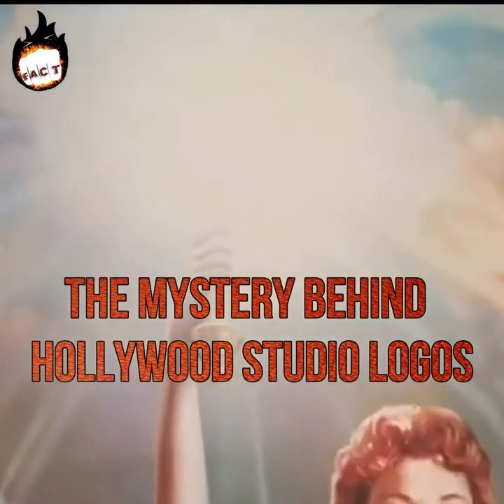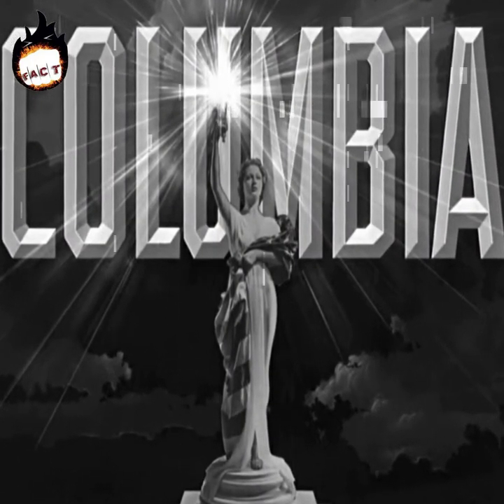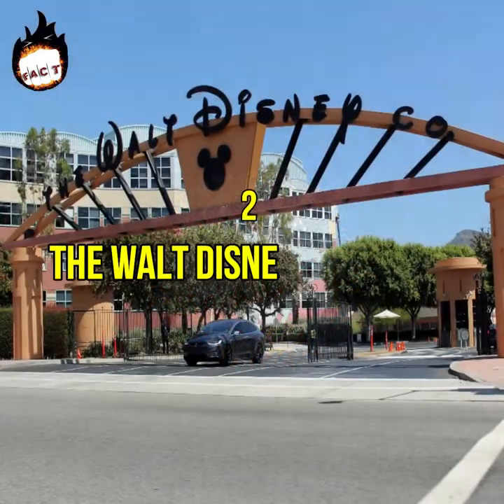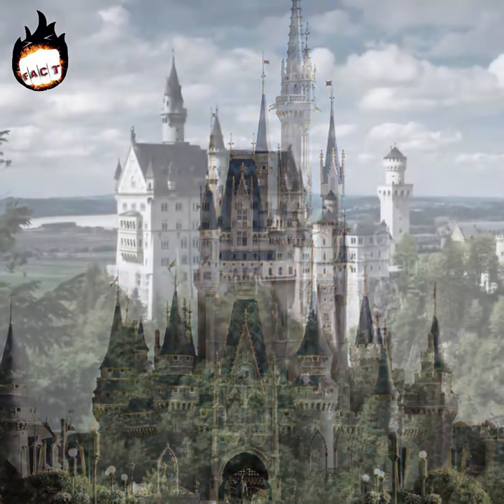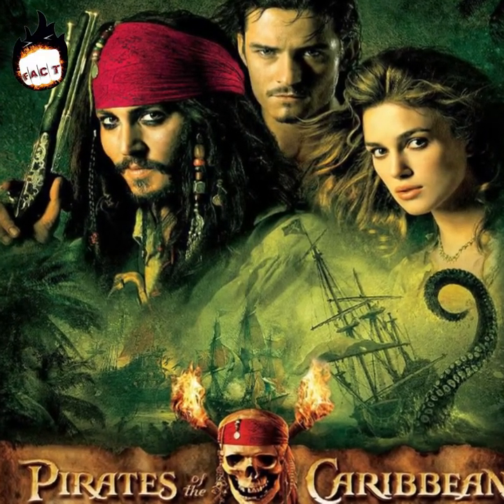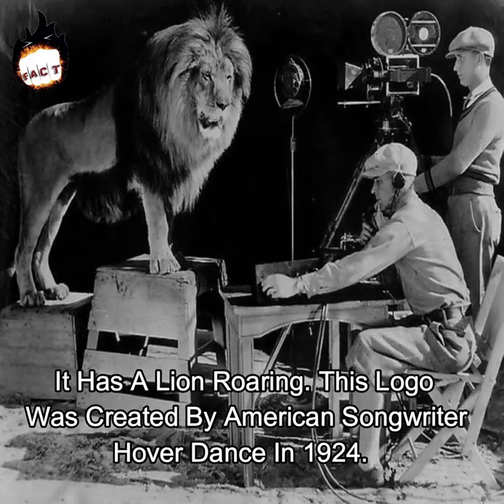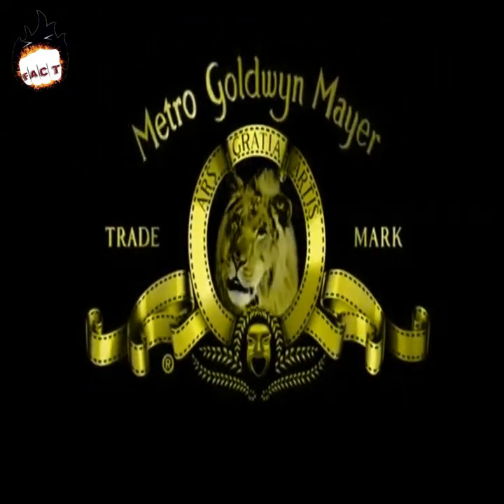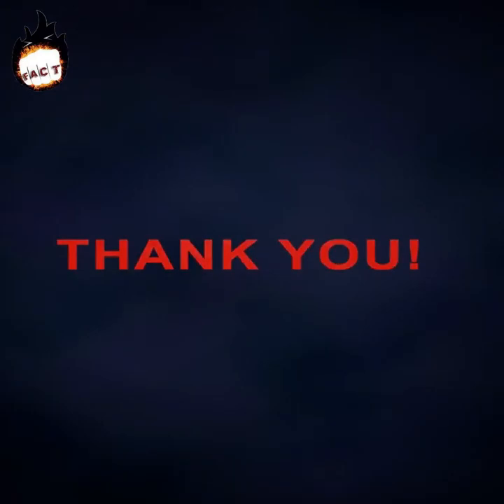The Mystery Behind Hollywood Studio Logos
Columbia Pictures :

You Must Have Seen A Woman Standing With A Torch In The Columbia Pictures Logo. However, It Has Changed Remarkably Today. In The Logo Made In 1924, A Woman Is Wrapped In A Us Flag With A Torch In Her Hand And A Cloth Is Also Tied On Her Forehead. But Then After 6 Years, Many Changes Were Made In This Logo, Like, The Lady Shown In It Had Become More Beautiful And There Was No Cloth On The Forehead And The Flag Wrapped On The Body Was Hardly Visible And The Way Of Writing Columbia Was Also Changed And It Appeared In The Background Of This Lady. The Special Thing To Note Was That Now Its Background Was Not As Empty As Before, But Clouds Were Also Appearing In Its Background. After Some Time Along With Some Changes, ‘pictures’ Was Also Added With This Columbia Word. But The Classic Look Of This Logo Came In 1993 When It Was Bought By Sony As The Logo Was Then Given A Digital Touch. Model Jenny Joseph Replaced The Lady And Now The Focus Of This Entire Logo Was Jenny. And Finally, In 1996, The Animated Look Of The Logo Came That You Are Seeing Today With Which You Can Now Listen To A Tune Too. This Tune Was Composed By Jonathan Elias.

The Walt Disney Company:
You Will Be Surprised To Know About The Studio And The Logo Because This Company Was Formed By Only Two Brothers Walt Disney And Roy Disney And At That Time I.E. In 1932 It Was A Very Small Slow Motion Picture Studio But Over The Time, This Studio Gradually Grew So Much That Today It Is One Of The Biggest Studios In Hollywood. Not Only This It, Now, Has Its Own 11 Theme Parks, 2 Water Parks, And Broadcast Network. Its Logo Is Famous All Over The World Today, But Many People Do Not Know What This Palace Shown In Its Studio Shows. Actually This Palace Is Neuschwanstein Which Is Also Known As New Swan Stone Castle. Although Previously This Logo Was Only Animated, It Was Replaced With An Extremely Beautiful Computer-generated 3d Logo In 2006. The First Time The New Logo Was Featured At The Premiere Of Pirates Of The Caribbean: Dead Man's Chest.
Dream Works :
In 1994, Three Very Creative Minds Director Steven Spielberg, Disney  Jeffrey Katzenberg, And Music Director David Geffen Thought Of Creating A New Film Studio. This Is The Same Studio We All Know Today As Dream Works. On Hearing The Name Of Dream Works, A Boy Sitting On The Moon Catching Fish Must Have Appeared Before Your Eyes. Although Originality Is Something Else. In Fact, All Three Of Them Wanted To Create A Computer-generated Image, Where A Man Is Sitting On The Moon And Catching Fish, But Then A Visual Effects Artist Working With Spielberg, Denis Myun Suggested Making A Hand-drawn Logo. After The Hard Work Of About 3 Months, Painter Robert Hunt Prepared A Final Design In Which A Boy Is Catching Fish From The Moon. Spielberg Liked This Design And Chose It As The Logo Of His New Studio. The Boy Who Is Seen Sitting On The Moon And Catching Fish Is William Hunt, Son Of The Painter Robert.
Metro Goldwyn Mayer :
It Has A Lion Roaring. This Logo Was Created By American Songwriter Hover Dance In 1924. This Logo Made For Goldwyn Pictures Shows A Roaring Lion And It Was From Here That The Story Of Lions Began. Till Now 7 Lions Have Been Used For This Logo. The First Lion Was Slots. Earlier This Logo Used To Be Noiseless I.E. The Lion Shown In It Was Only For Decoration. Next Came Jackie; Jackie Was The First Lion Who Roared In This Logo. However, Before This, The Movies Were Silent And Roar's Voice Was Recorded With Special Equipment And In Every Cinema, Opening Phonograph Was Placed Behind The Screen Which Reproduced The Sound. This Was Followed By Two More Lions - Telly And Coffee. Then Came Tenor Who Was Famous For His Perfect Mane. And Finally, In 1957, The Studio Shot The Logo With Its Most Famous Lion That We Know From Our Childhood. He Was Called Leo And This Is What We Still See In The Logo Today. Some People Will Show You Pictures Of The Lion Being Tortured But It Is Fake.

Paramount Pictures: Paramount Pictures Company Was Created In 1912 By A Film Investor Adolph Zukor And Frohman Brothers. The Studio Was Originally Named Famous Players Film Company, Which Was Later Changed. However, When You See This Logo, You Will See A Magnificent Mountain Covered With Snow Which Is Surrounded By Stars From All Around. It Was Created By The Painter William Hodgkinson. Actually This Design Is Taken From Ben Lomond Mountain Of Utah Where William Hodkinson Had His Childhood. The Original Logo Has 24 Stars While Now It Has Only 22 Stars. However, The Logo We Are Seeing Today Is A Completely Computer-generated Image.